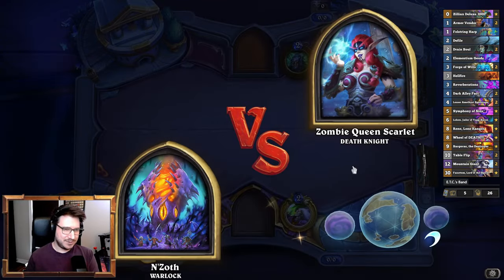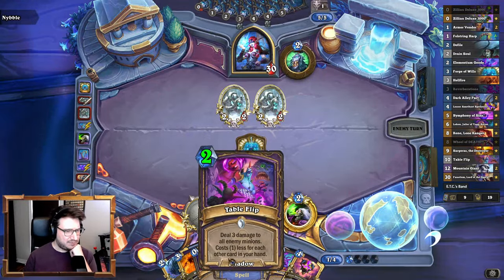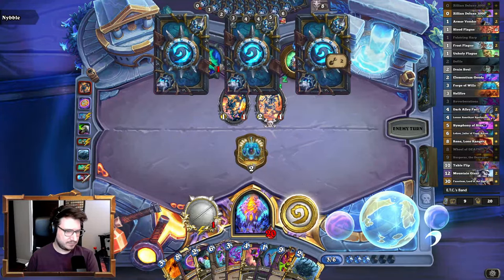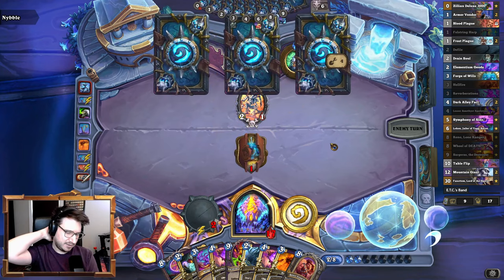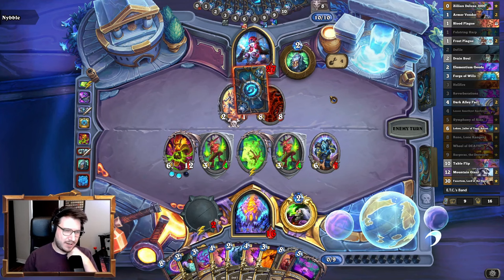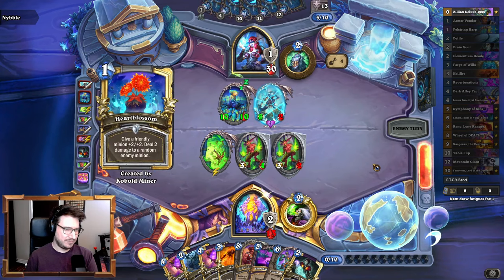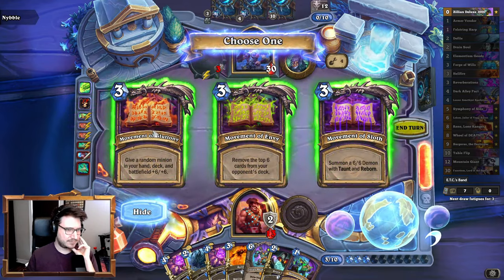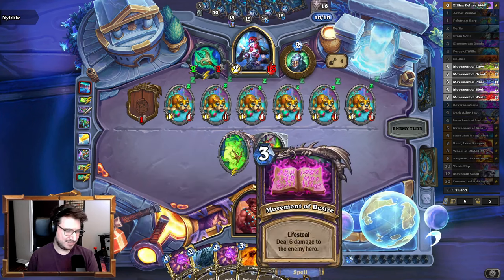8 Mana Win The Game?! | Wheel of Death Warlock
Whizbang's Workshop launched today and the card/deck I've been most excited for is Wheel of DEATH!!! It's still too early to tell how good or bad it is, but regardless it's fun and something I'll continue to play!